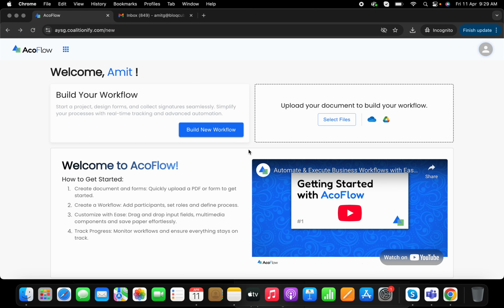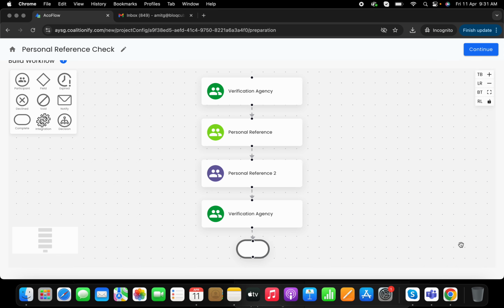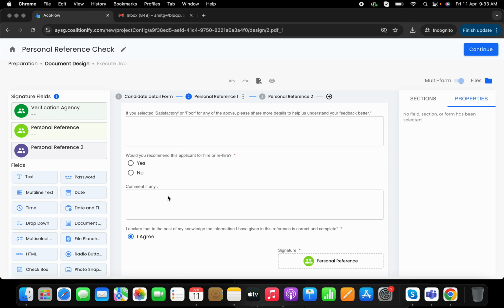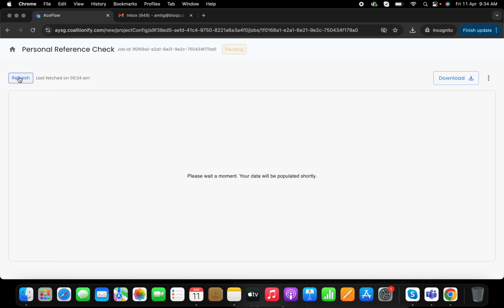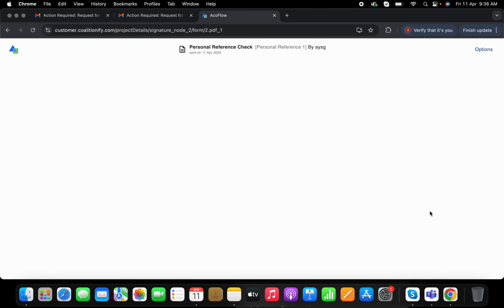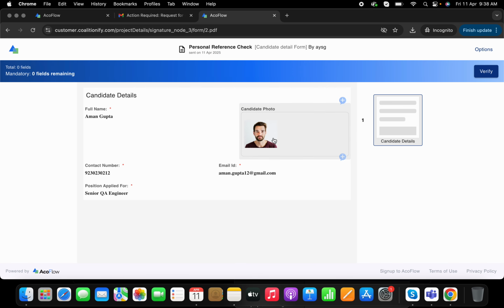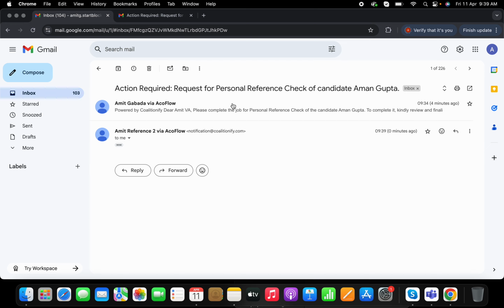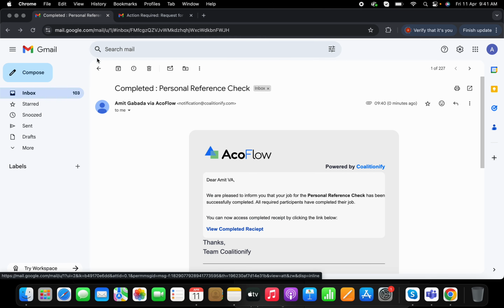Personal Reference Check via AcoFlow!!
Unlock a more efficient way to conduct personal reference checks!

See how our dedicated workflow empowers Verification Agencies to efficiently gather comprehensive feedback from two designated personal references. This video showcases how AcoFlow facilitates:

Easy Initiation: Verification Agencies input basic candidate details.
Sequential Reference Outreach: Secure forms sent to Personal Reference 1, then Personal Reference 2.
Comprehensive Feedback: References answer questions on character, behavior, professional attitude, communication, and reliability, with optional comments.
Centralized Review: Verification Agencies review and validate all responses to complete the process.
Learn how AcoFlow simplifies and accelerates your candidate background verification .